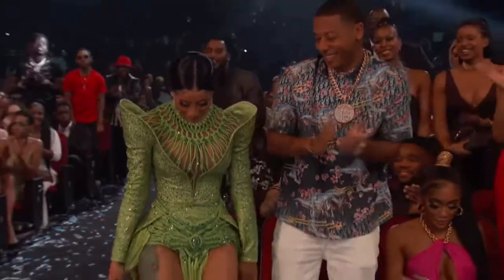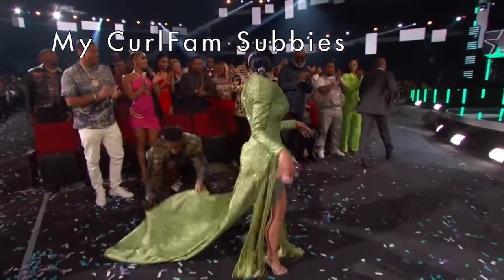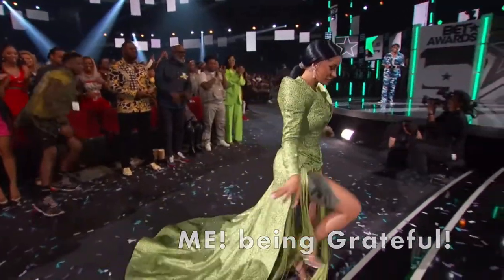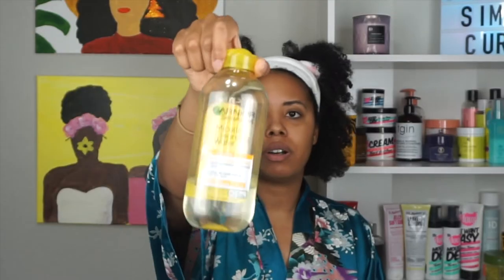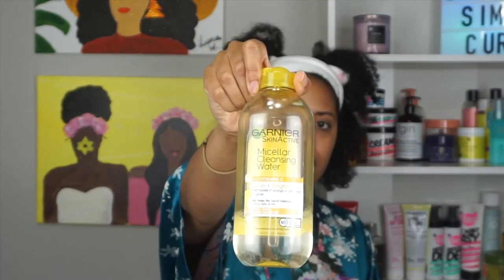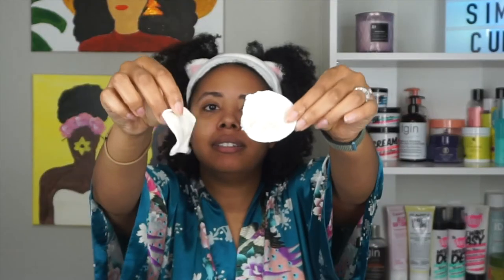Updated Skincare 2021 + Chit Chat [TTC, SephoraSquad, Being Haitian, Love/Relationships]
Check out this highly requested updated skincare routine for 2021! In this video I provide all of the steps in my routine + I've added a new tool; the FACIAL STEAMER! Sis trust, if you want to upgrade your skincare routine you need one of these! Watch the whole video for life updates!!!Topics brought up: Reaching 1,000 Subscribers, Trying to Conceive update, Applying for the SephoraSquad, Growing up Haitian, and Love/Relationship advice. If you are into all of these things you aren't going to want to miss this banger!!

**Thank you so much for all the continued support! We are GOING PLACES Curls**

Products/Items Used in Video:
LONOVE Facial Steamer
Oil Diffuser
Garnier SkinActive Micellar Cleansing Water All-In-1 Brightening with Vitamin C
Dr. Jart+ Dermask Water Jet Soothing Hydra Solution
OLEHENRIKSEN Truth Serum
FARSÁLI Rose Gold Elixir – 24k Gold Infused Beauty Oil
HYDRA VIZOR INVISIBLE MOISTURIZER BROAD SPECTRUM SPF 30 SUNSCREEN

Suggested Relationship Card game

Favorite Natural Hair Product
Favorite Skin care Product

Equipment Used in this video:
Sony Alpha 6000
ESDDI Softbox Lighting
Selfie Ring Light with Tripod Stand & Cell Phone Holder

Peace & Love